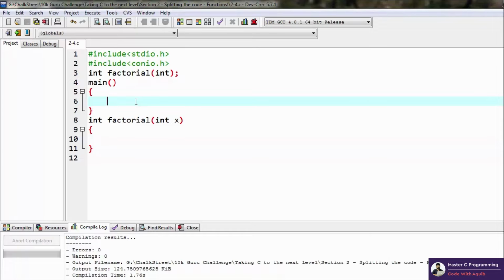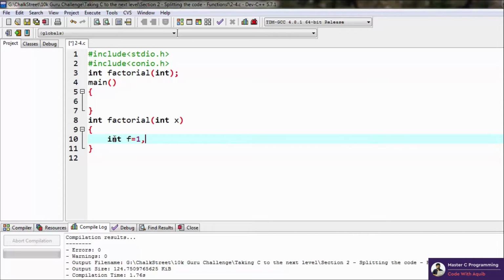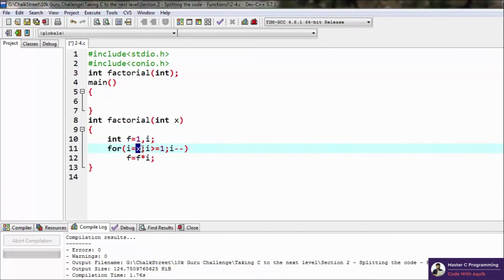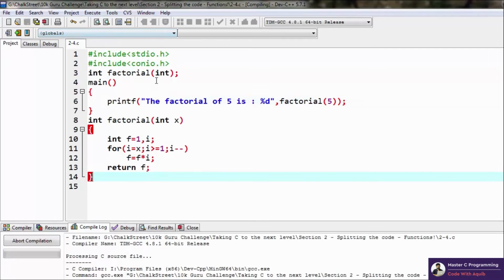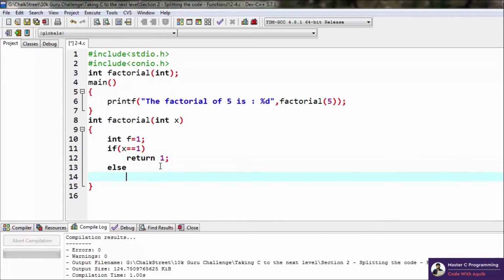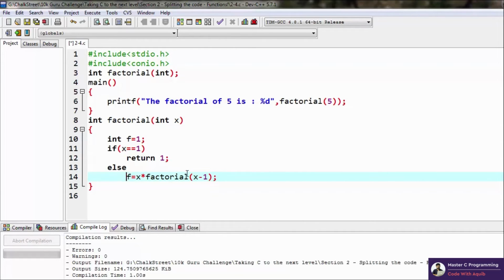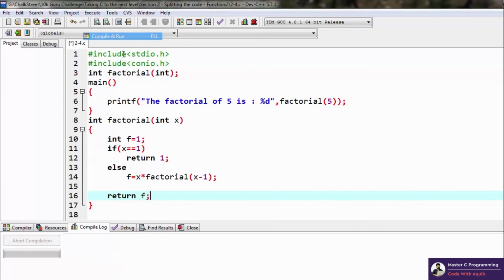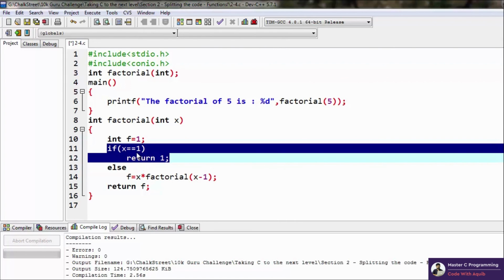Recursion - Chapter 26/34 | Master C Programming